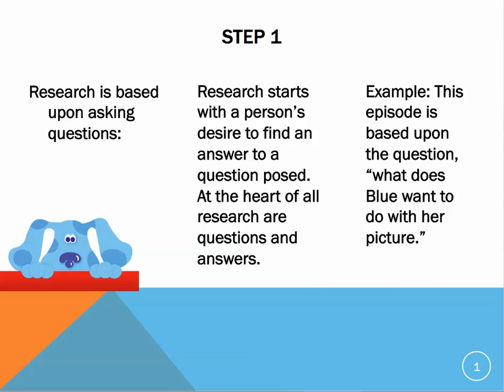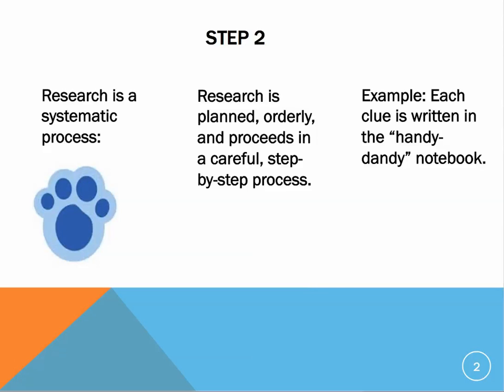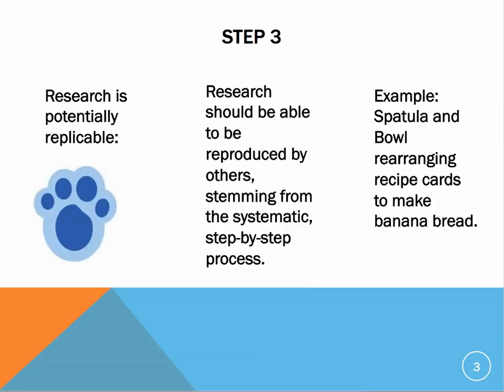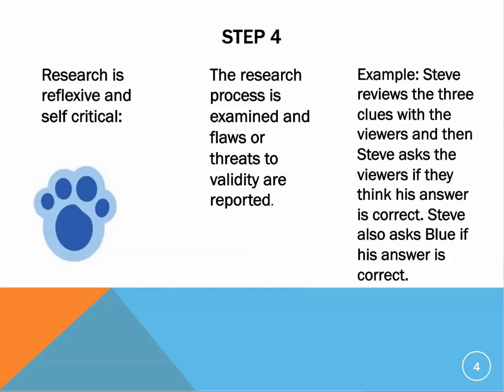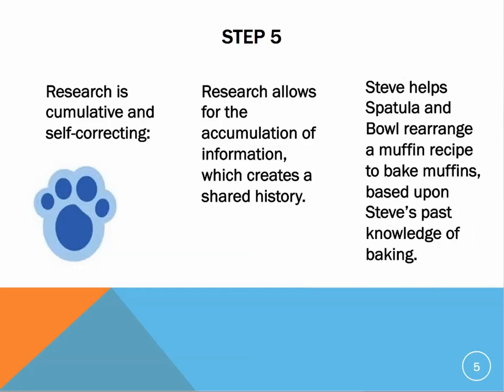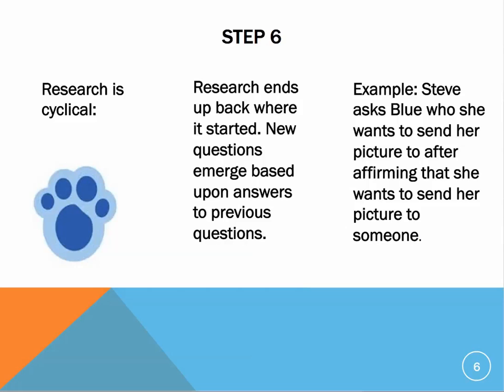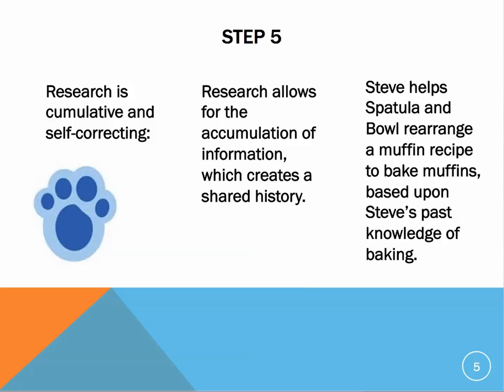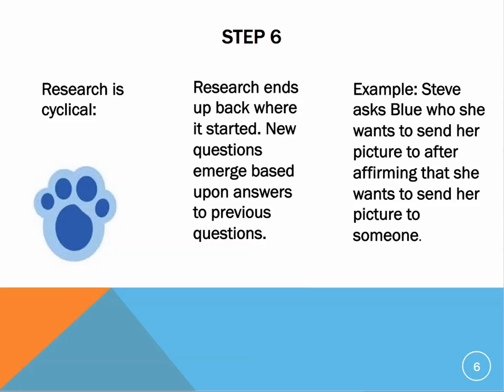Blue's Clues Part 2. After watching episode.